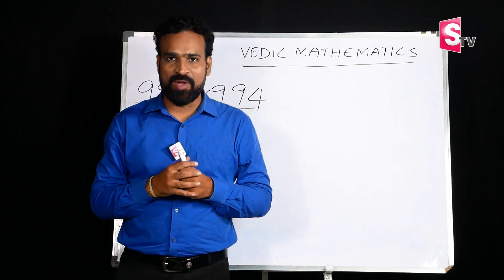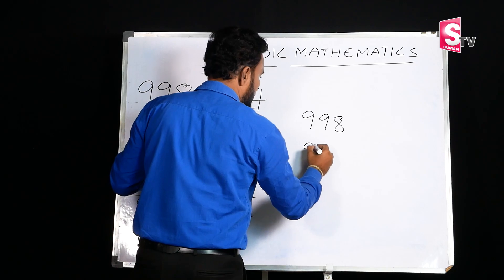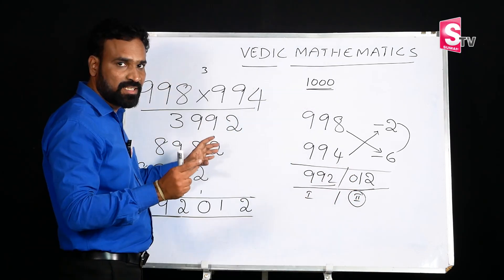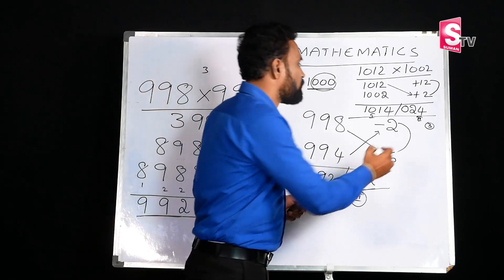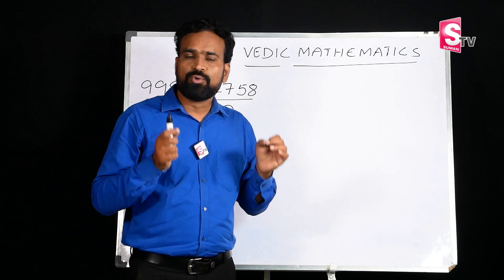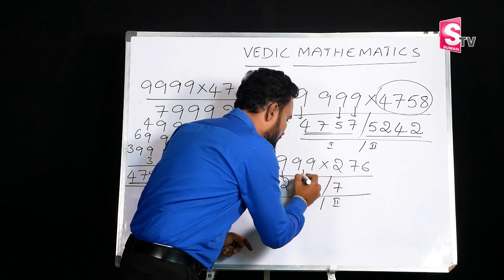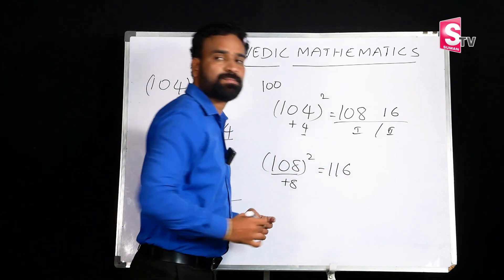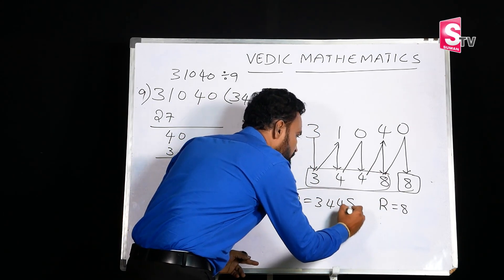Vedic Maths Tricks 2023 | Exam Maths Tricks | Fast Mathematic tricks | Speed maths | SumanTV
Name  A JAYA PRAKASH REDDY msc mathematics, world record holder,  limca book of records holder

After this enter the organization code : AJZGE
it will change to allyminds